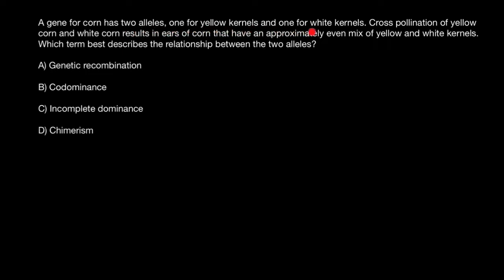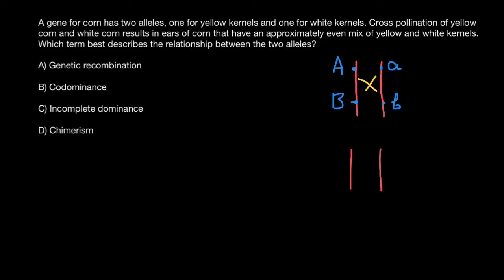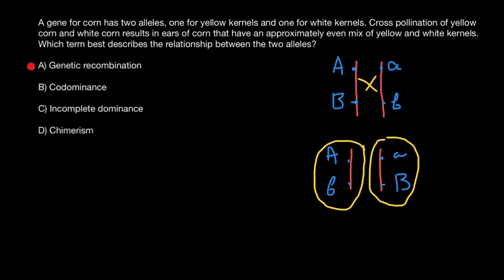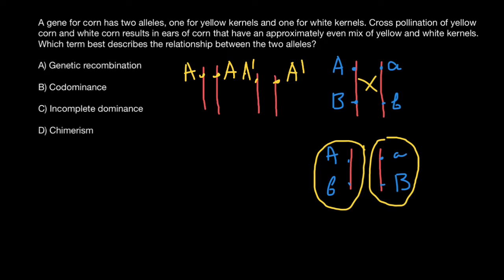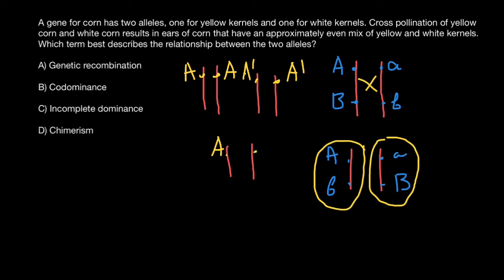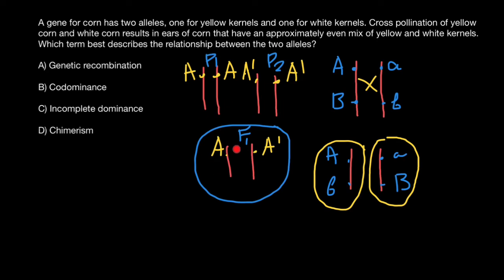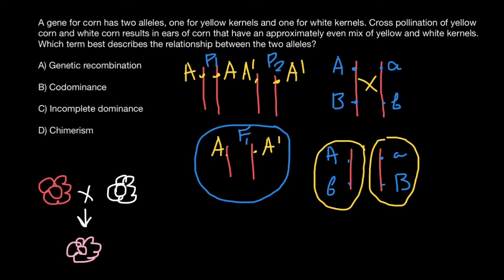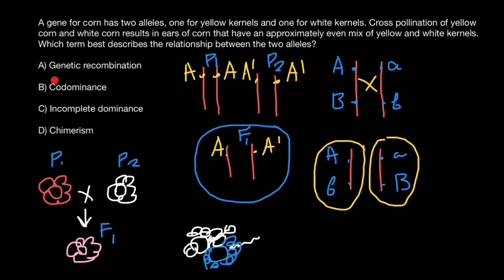Chimerism | Incomplete dominance | Codominance | Recombination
A genetic chimerism or chimera  is a single organism composed of cells with more than one distinct genotype. In animals, this means an individual derived from two or more zygotes, which can include possessing blood cells of different blood types, subtle variations in form (phenotype) and, if the zygotes were of differing sexes, then even the possession of both female and male sex organs (this is just one of many different phenomena that may result in intersex conditions). Animal chimeras are produced by the merger of two (or more) embryos. In plant chimeras, however, the distinct types of tissue may originate from the same zygote, and the difference is often due to mutation during ordinary cell division. Normally, genetic chimerism is not visible on casual inspection; however, it has been detected in the course of proving parentage.
Another way that chimerism can occur in animals is by organ transplantation, giving one individual tissues that developed from a different genome. For example, transplantation of bone marrow often determines the recipient's ensuing blood type.

What is Incomplete Dominance?
Incomplete dominance is a form of Gene interaction in which both alleles of a gene at a locus are partially expressed, often resulting in an intermediate or different phenotype. It is also known as partial dominance.

For eg., in roses, the allele for red colour is dominant over the allele for white colour. But, the heterozygous flowers with both the alleles are pink in colour.

Incomplete Dominance and Codominance
Incomplete dominance and codominance are different from each other.

In codominance, both the alleles present on a gene are expressed in the phenotype. A flower showing codominance will have patches of red and white instead of a uniformly pink flower.

In incomplete dominance, the F2 generation from heterozygous plants will have a ratio of 1:2:1 with the phenotypes red, white and spotted flowers.

The humans with AB blood type also show codominance where the alleles for both blood types A and B are expressed.

Problem:

A gene for corn has two alleles, one for yellow kernels and one for white kernels. Cross pollination of yellow corn and white corn results in ears of corn that have an approximately even mix of yellow and white kernels. Which term best describes the relationship between the two alleles?

A) Genetic recombination

B) Codominance *

C) Incomplete dominance

D) Chimerism